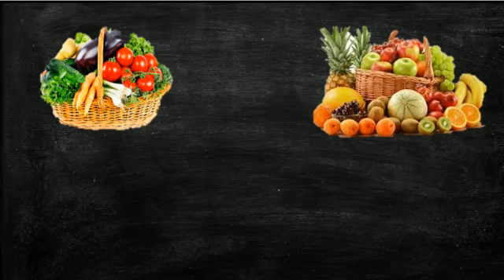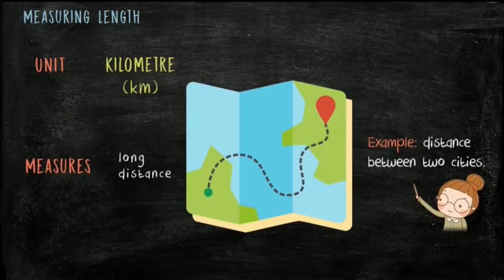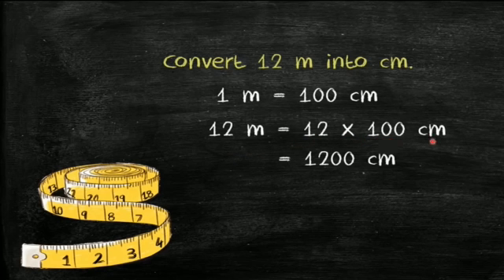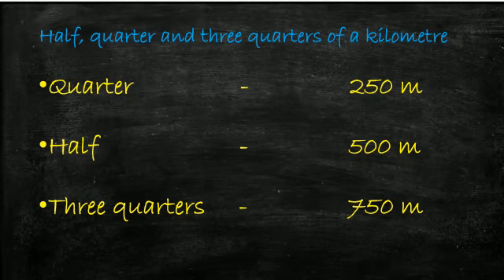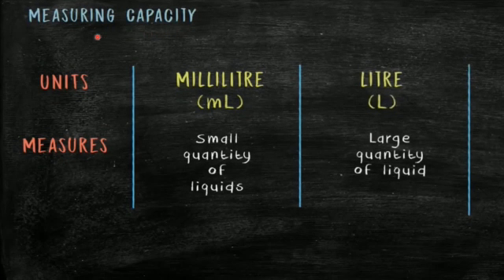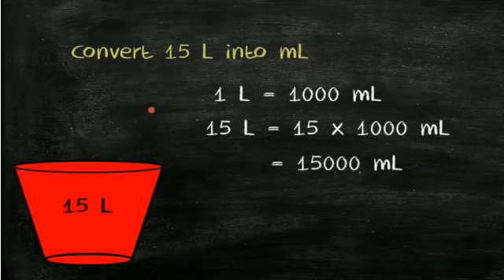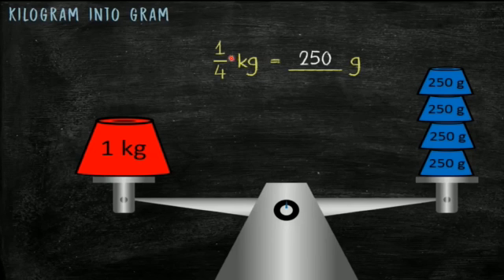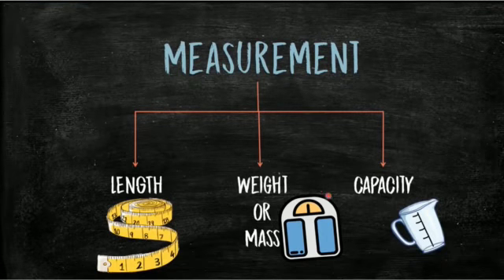Measurements STD IV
subject: Mathamatics